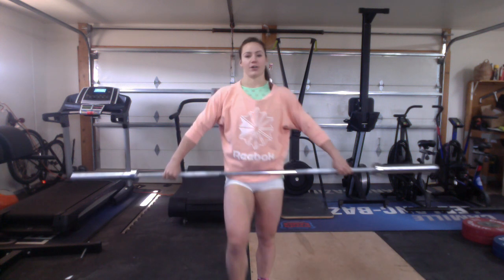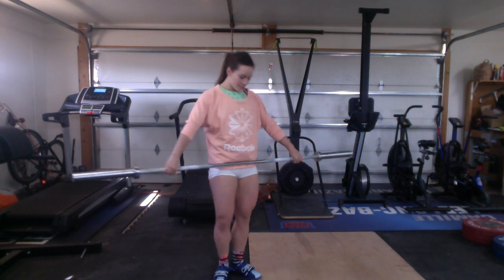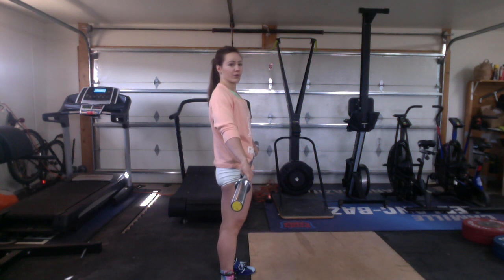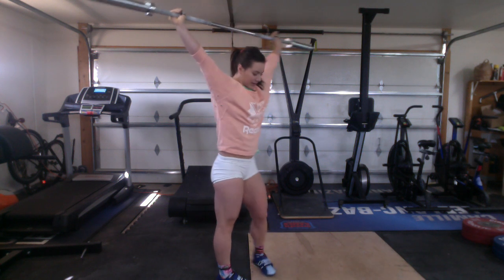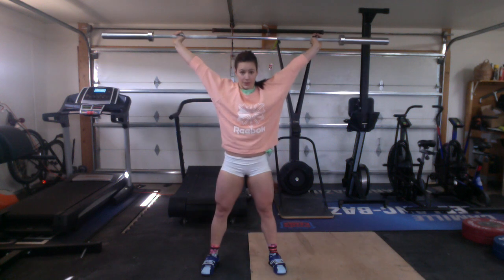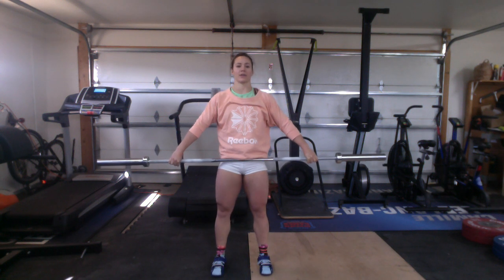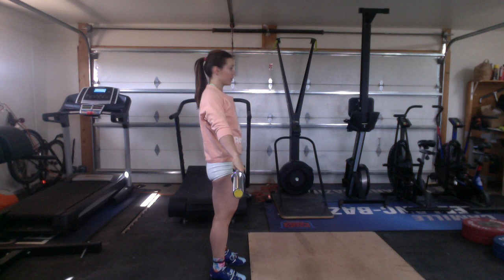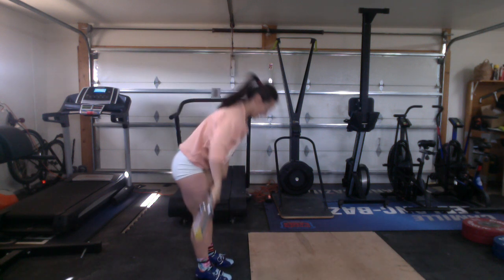weightlifting warm up with camille leblanc-bazinet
wanted to share my warm-up when i attack a weightlifting session